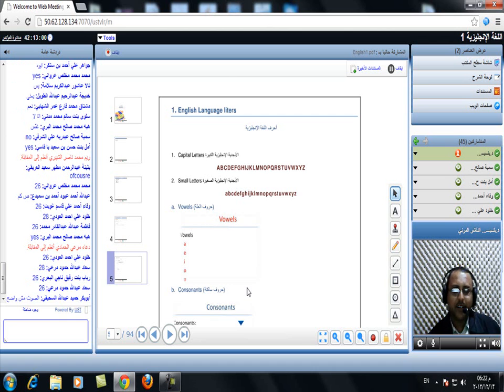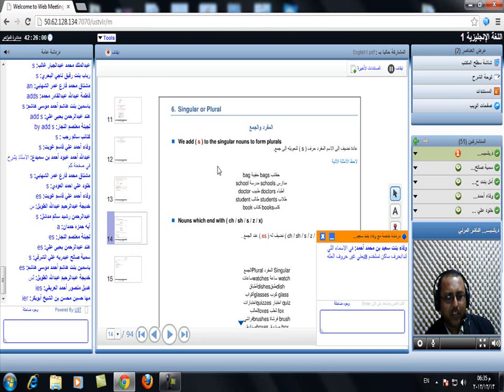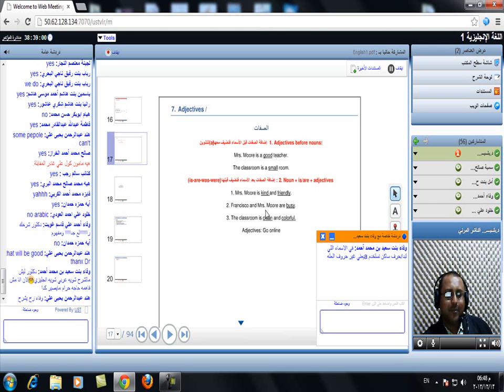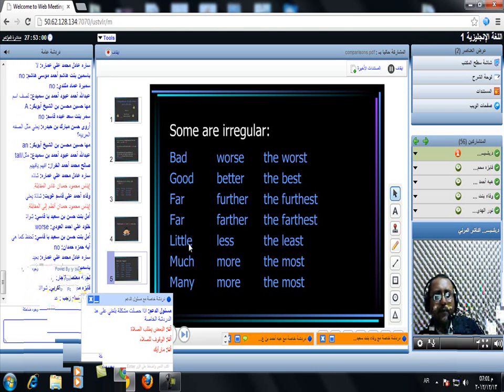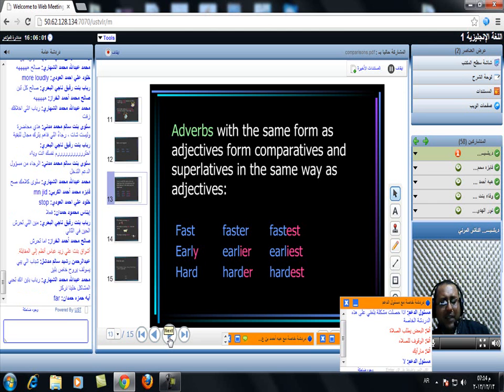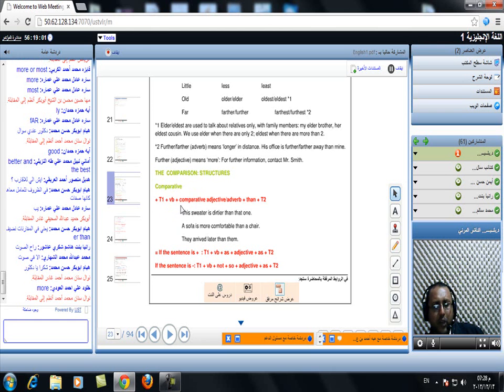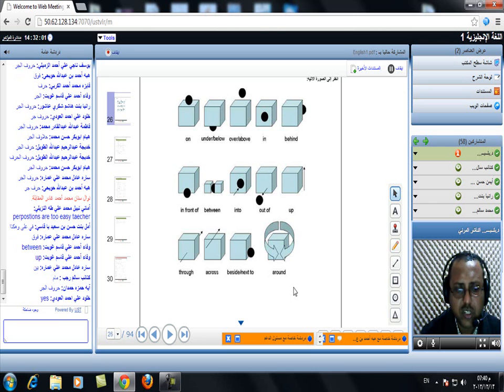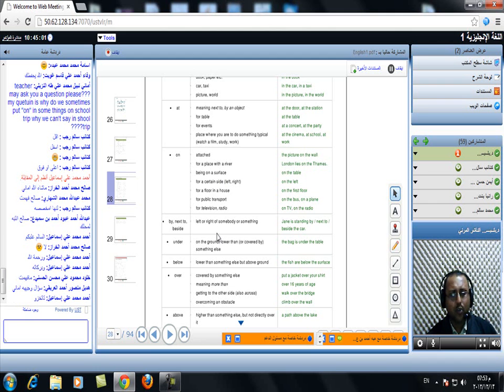مادة اللغة الإنجليزية1 المحاضرة الأولى